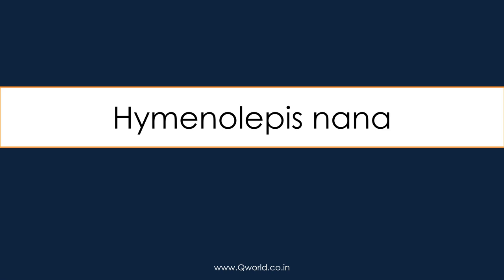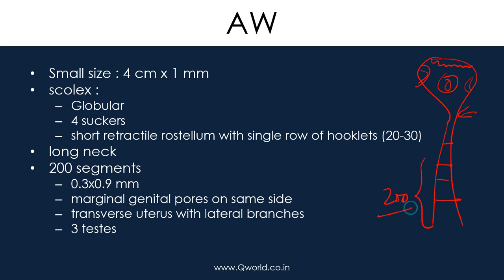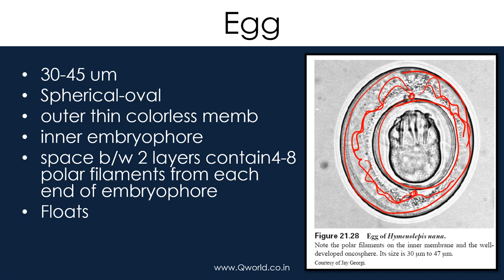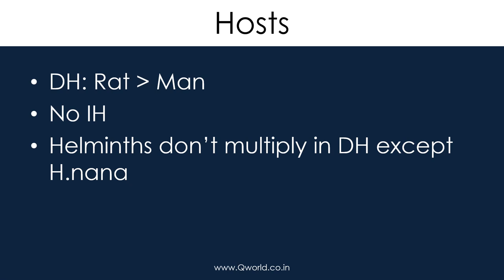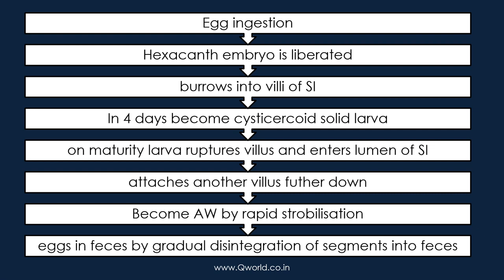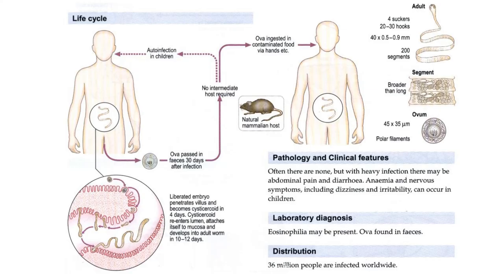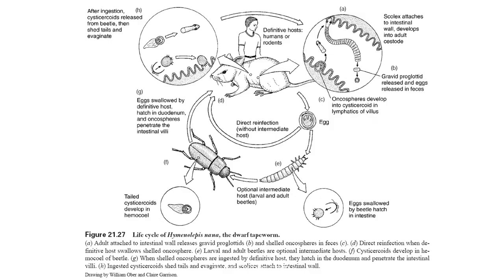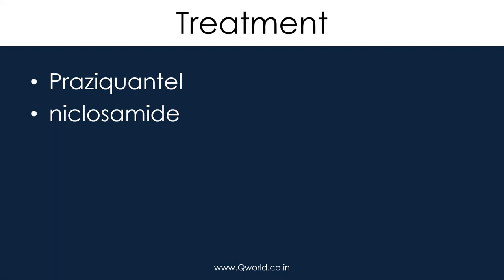Hymenolepis nana (Dwarf Tapeworm): Parasitology simplified tutorials: For NEET-PG, NEXT, USMLE, PLAB